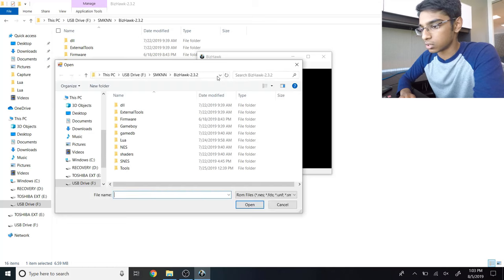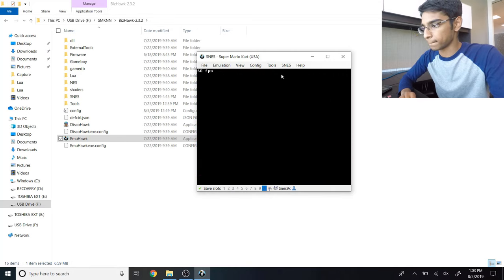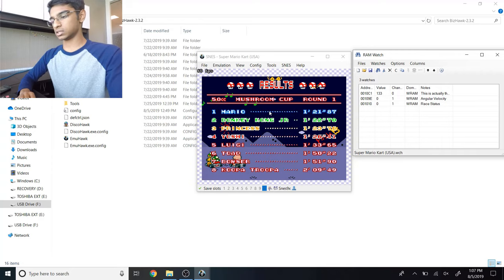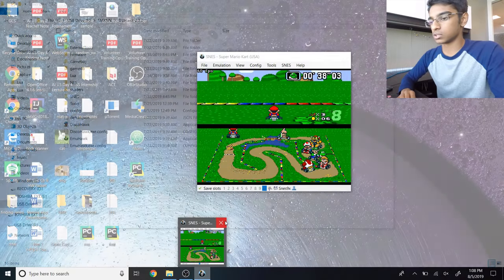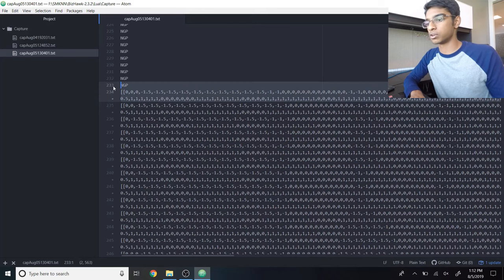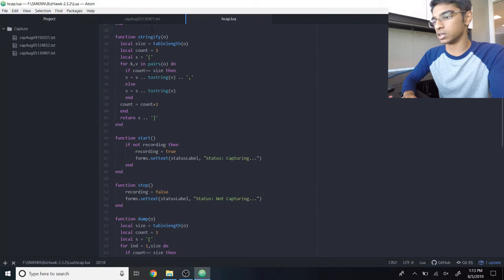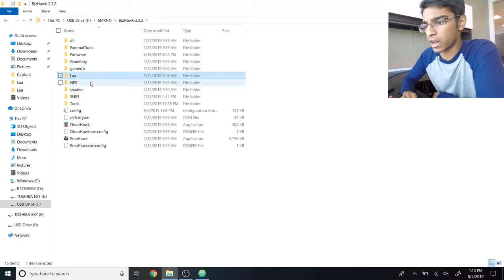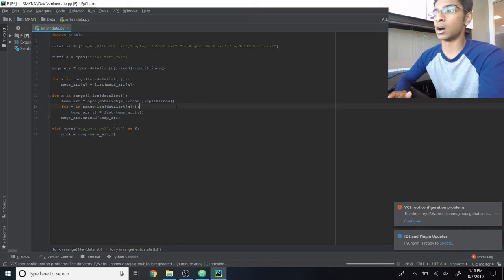Super Mario Kart AI (Behavioral cloning RNN) ~ Part 1. Intoduction + What we have so far.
Welcome to the first video on this channel!

This is the first video in a series where we hope to create an AI, specifically a Recurrent Neural Network, that plays Super Mario Kart just as a human does. In this video, I go over what has been done so far.